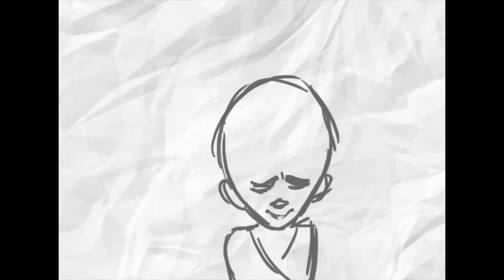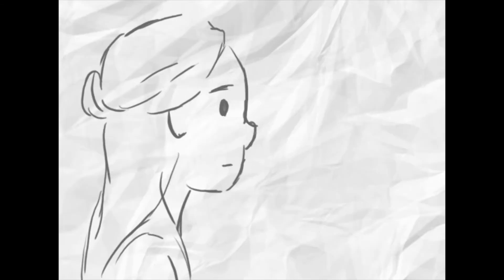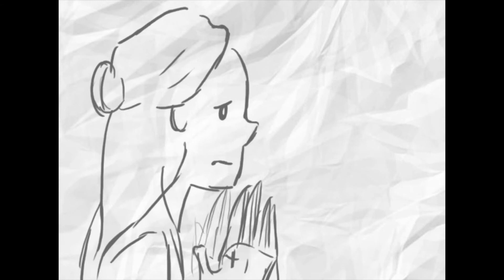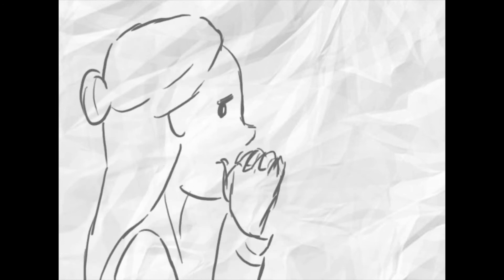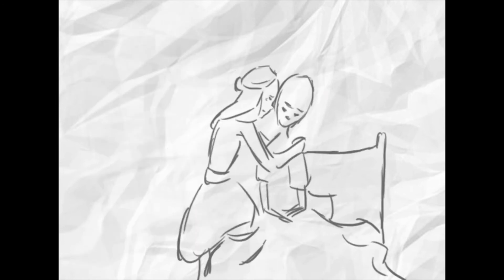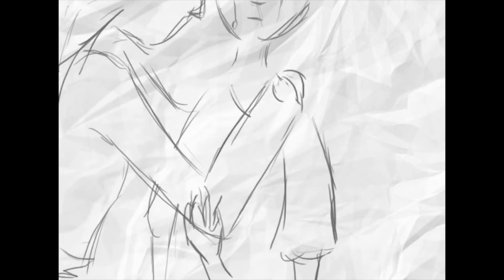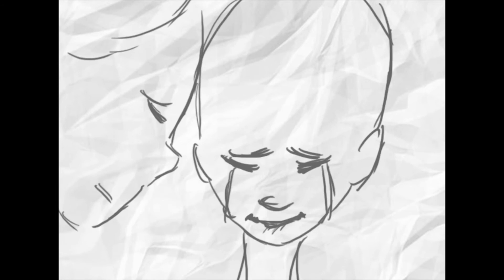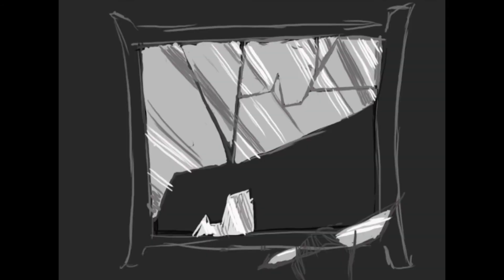I Am Not Broken - Inspiring Animated Short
A series of young people reveal that their physical conditions do not define a human that needs fixing, but rather just a human. A visual focus on the strength of those with disabilities and physical challenges. An original animation created by Abrielle Marsden, Animation 3, Burbank High School, 2018. Screened in the 2018 BASh! at Nickelodeon Studios, the 2018 All American High School Film Festival. Awarded "Emerging Animator" at the 2018 C&C Teen Hollywood Film Festival. Selected for the 2019 DC Independent Film Festival, receiving 2nd place in High School Film division. Selected for the 2019 Los Angeles Student Film Festival, screened in the NoHo Film Festival, Hollywood. Selected for the 2019 New Optics Film Festival.